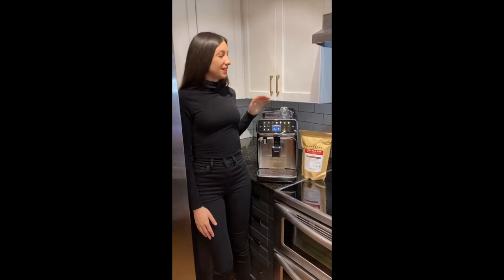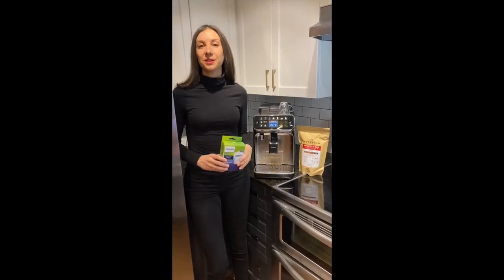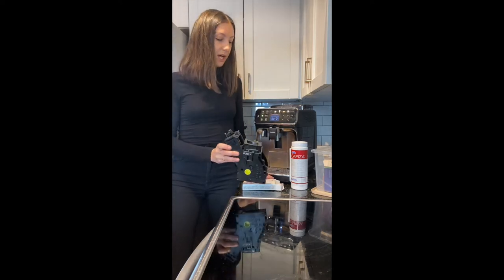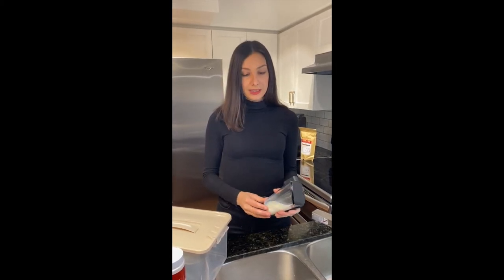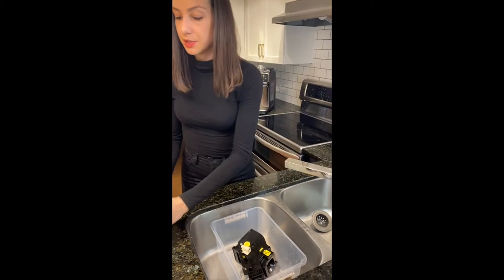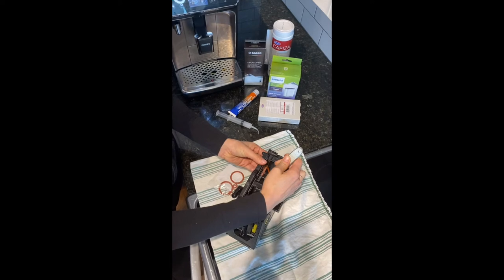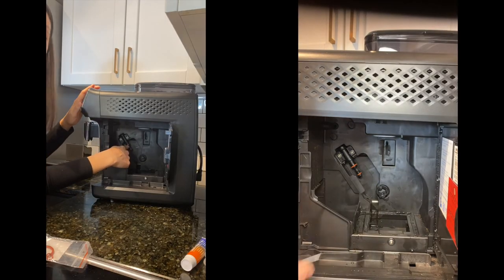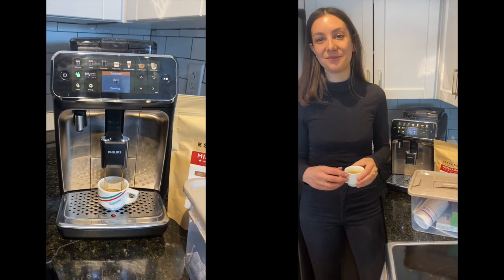Superautomatic Espresso Machine Maintenance Kit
-This Philips Saeco SOS Maintenance Kit referred to us as SOS Pack was created for superautomatic coffee machines.  The content of the SOS Pack helps you properly maintain your espresso machine while saving you time and money.

This kit  is designed for use in Philips Saeco models that use an AquaClean Filter. These models include: EP2200 Series, EP3200 Series, EP4300 Series, EP5400 Series, Xelsis SM7600 Series, PicoBaristo OTC, PicoBaristo AMF and some Incanto  and Intelia series.

Check out Espresso Canada's YouTube Channel for other How to Videos

The kit includes:

-227 g Miscela Bar Non-Oily Coffee Beans ideal for use in superautomatics
-1 package Cafiza machine cleaning tablets for brew unit - Blister Pack of 32 tablets
-1 bottle Cafiza machine cleaning powder (to wash carafes, pannarello and deep cleaning of brew unit.
-1 curved utility syringe ideal for applying LubriFilim to brew unit
-2 brew unit o-rings which should be replaced annually or as needed
-3 boiler stem o-rings which need to replaced every six months or as needed
1 plastic tub to house all cleaning products and to use for soaking brew when a deep cleaning is required.